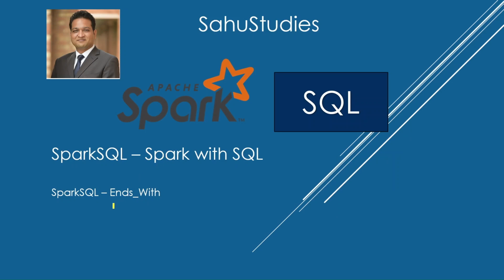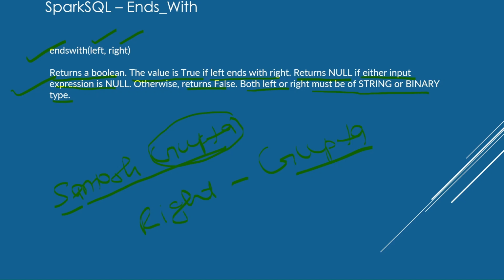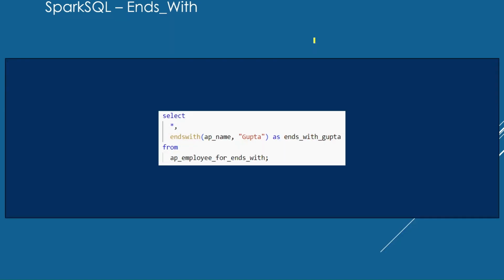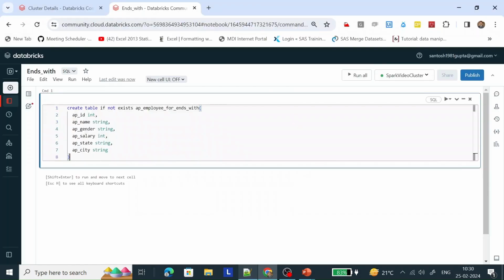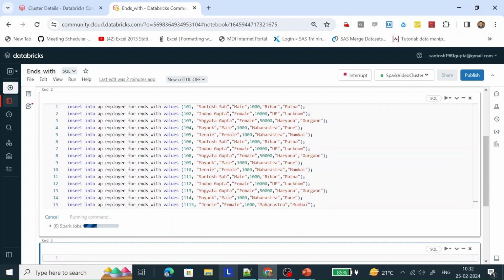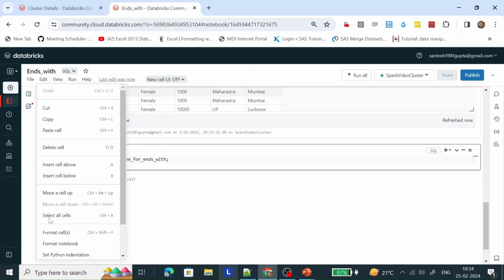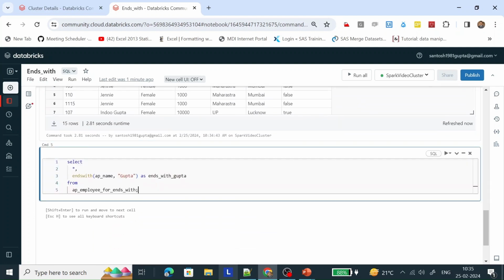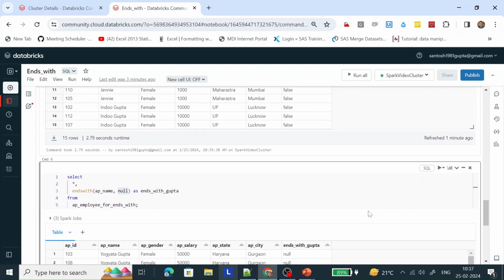Spark SQL Tutorial 50 | End With Spark SQL | Data Engineering | Data Analytics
queries solved:

What is End With Spark SQL ?
How to use End With Spark SQL ?